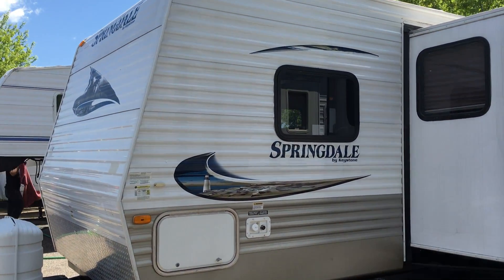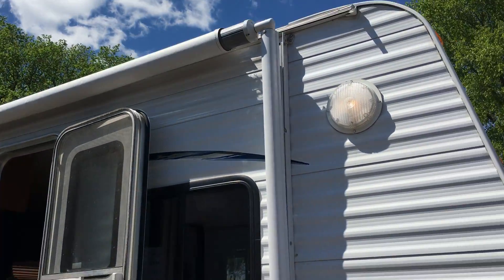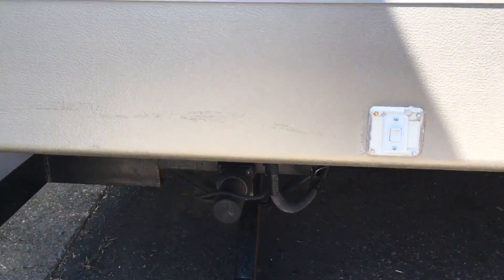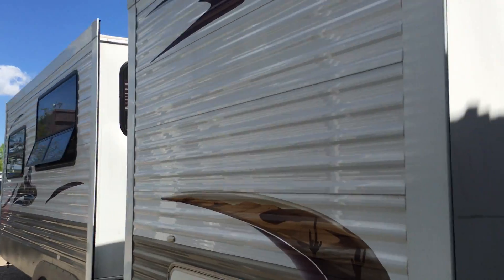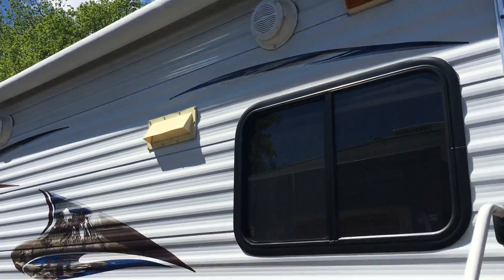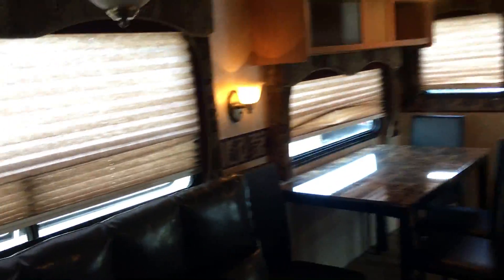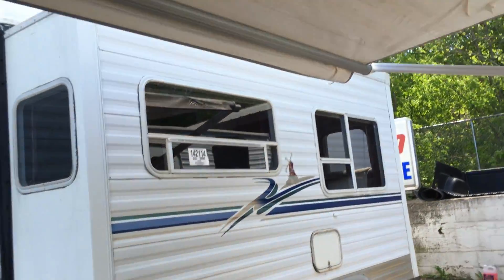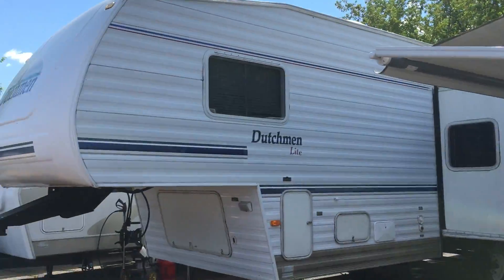2011 TRAVEL TRAILER Keystone Springdale 35" foot, 2 SLIDES !